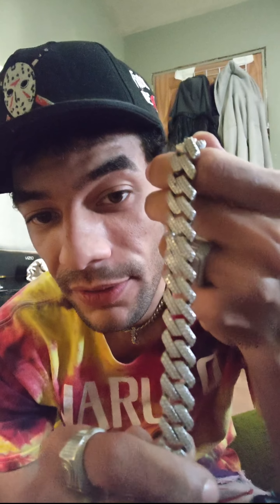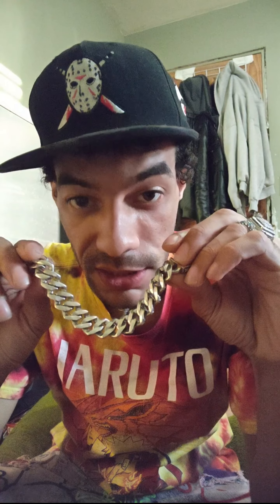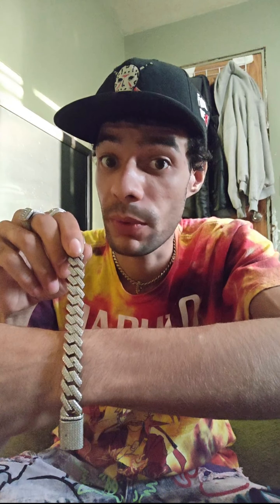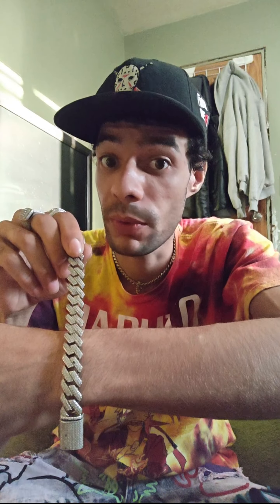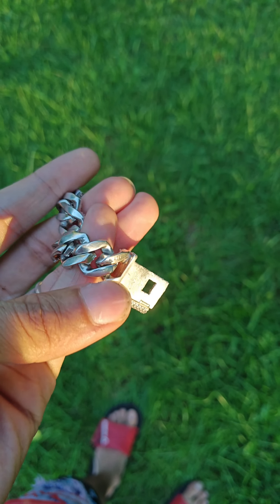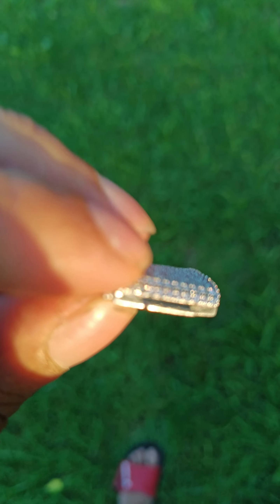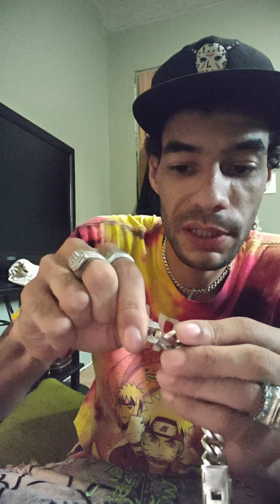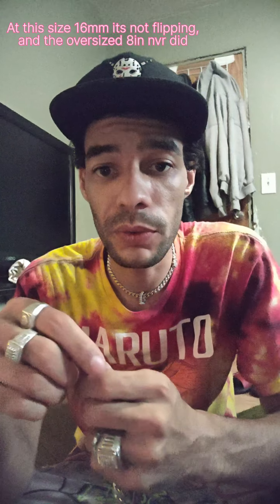7month {real world review} My 16mm Prong set Moissanite Cuban from 1st drop.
A real World 7month review from the 1st drop of harlembling Moissanite silver Prong set Cubans. From a Regular Wearer. On all the imperfections 1 or 2 things I've dealt with, & my opinion, + luck with the piece. If anyone has questions comment & I'll try & get to everyone I can. & share any info. Thanks for looking & much Peace & Love Fam. ✊

P.S. My opinion is just my opinion! If you think differently than me. That is okay & I hope everyone stays respectful in the comments.

Will have more reviews soon, on designer clothing brands, jewelry, & maybe vlog style content! Just like this but improved🙏

But as Always, Thank You! But Rock 🤘 On In 2024 Everyone! May You're Year Be Abundant & Plentiful with Greatness & Blessings Like Mine!